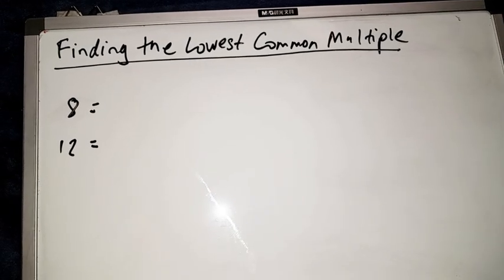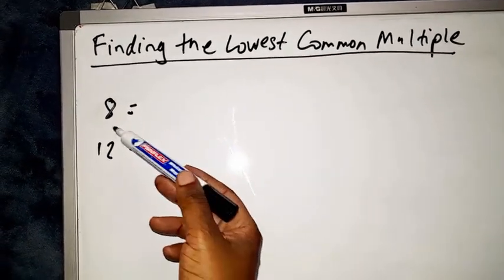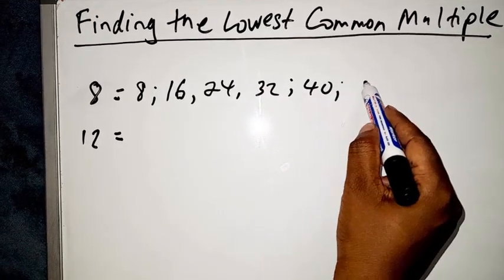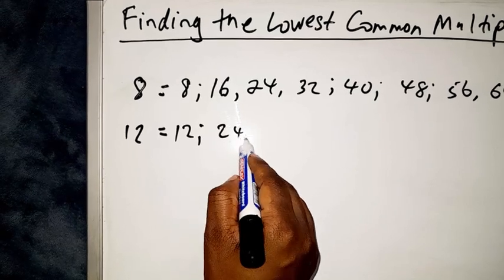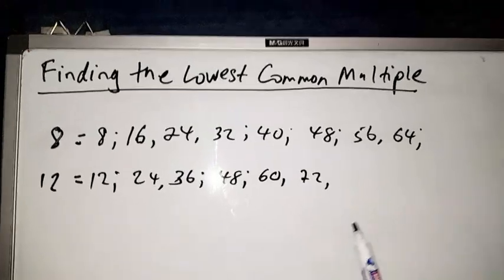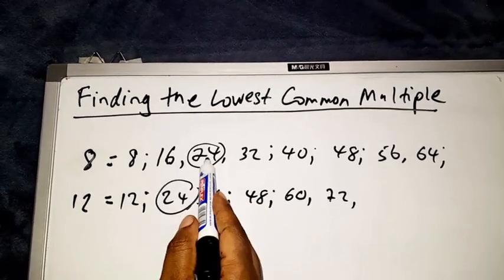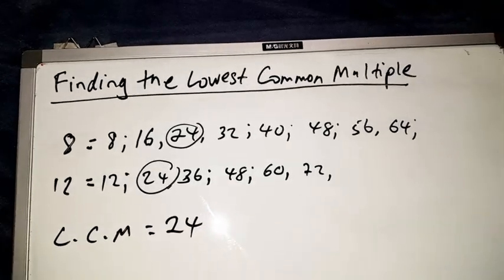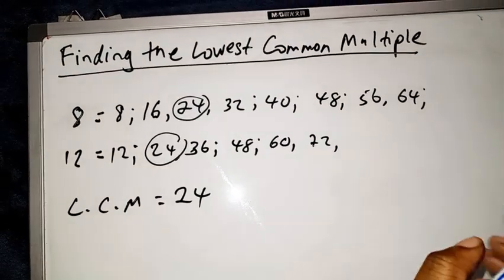Mathematics IGCSE & O Level: LCM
Master finding the LCM (Lowest Common Multiple) in this fast and easy IGCSE Mathematics tutorial!

In this step-by-step video, we break down the simplest methods (including prime factorisation) to find the LCM. This lesson is perfect for students preparing for their Cambridge IGCSE Maths exams and is a vital skill for working with fractions and algebra.

Stop getting confused and learn how to solve LCM problems in minutes!